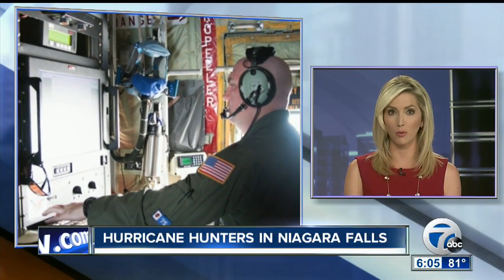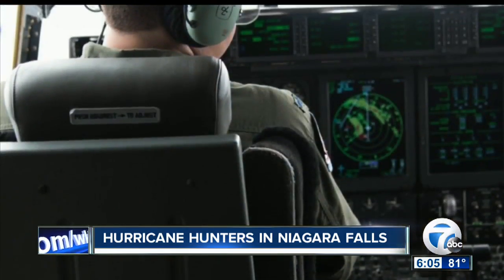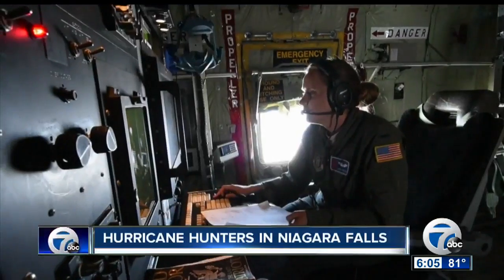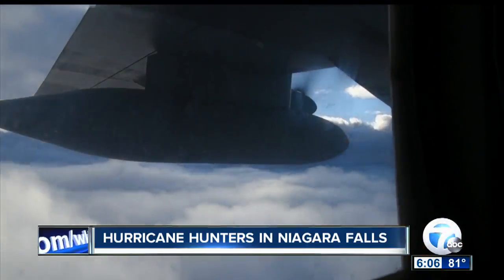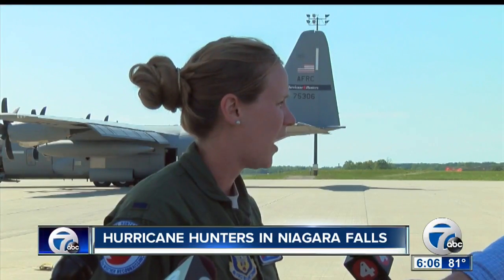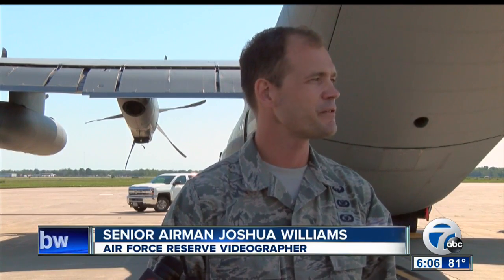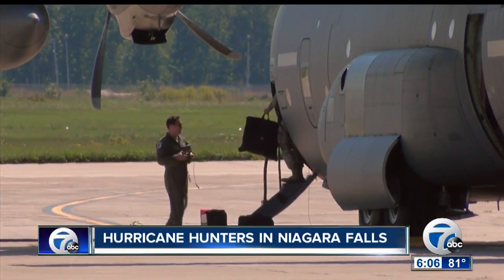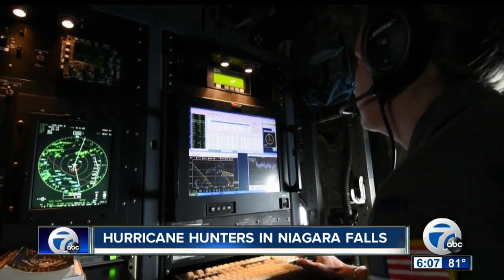Hurricane Hunters in Niagara Falls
Hurricane Hunters are flying missions out of Niagara Falls this week. They returned from a 9.2 hour mission inside Post Tropical Cyclone Hermine Monday afternoon.

7 Eyewitness News is Buffalo's Source for news, sports, weather, and good things happening every day.